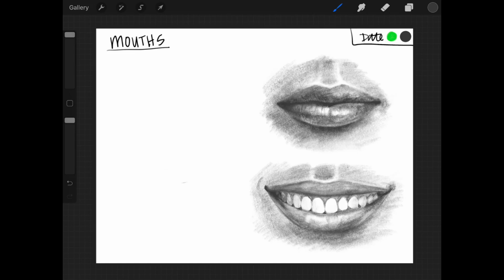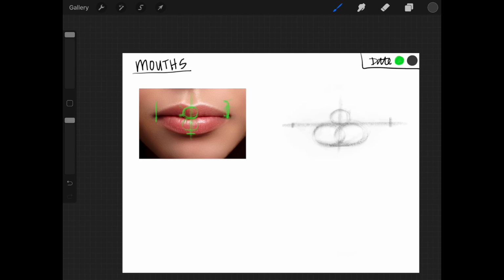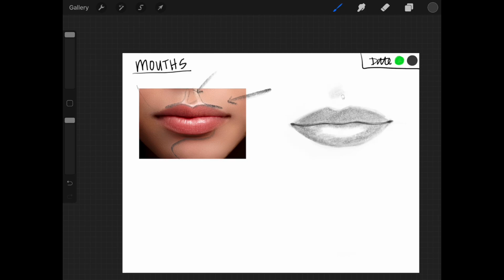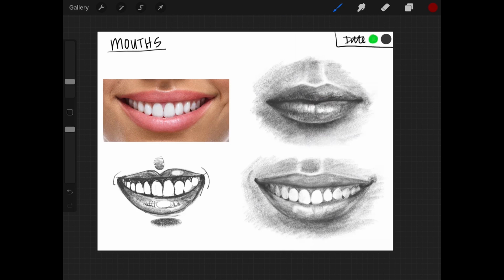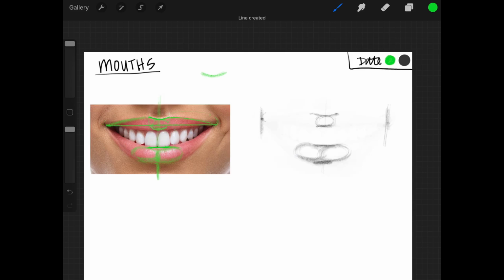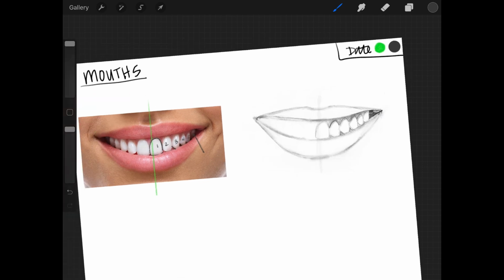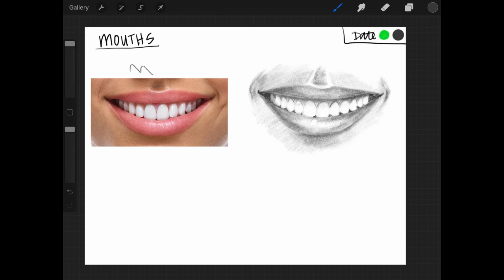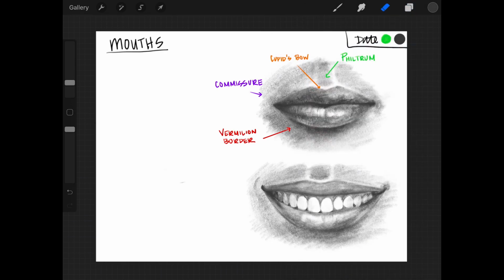How to Draw Mouths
Tutorial in Procreate. Closed and Open mouths. Art 1.